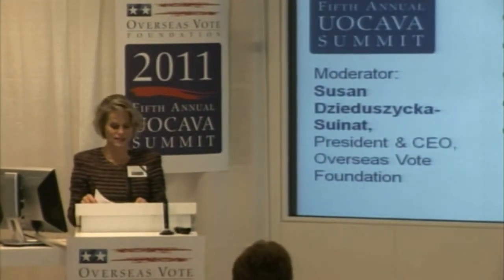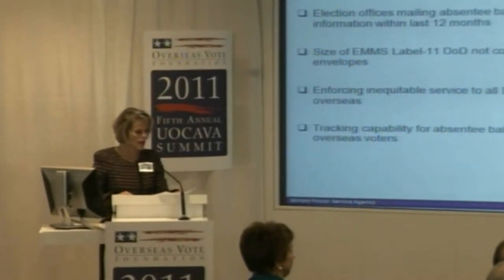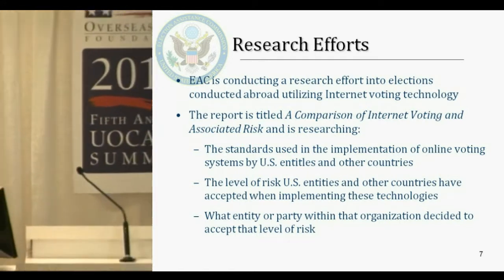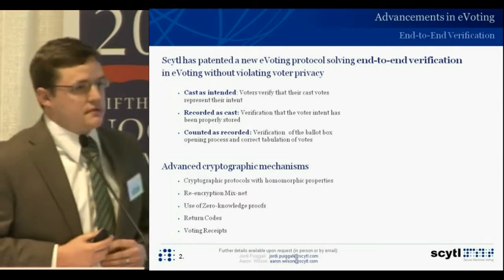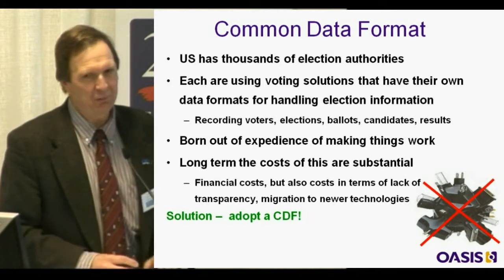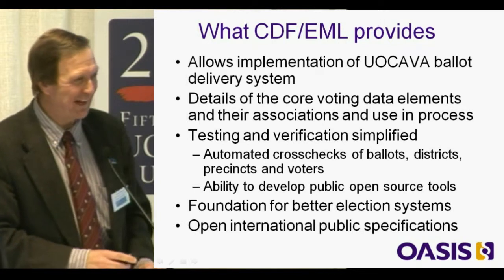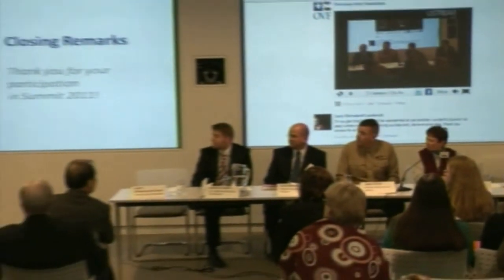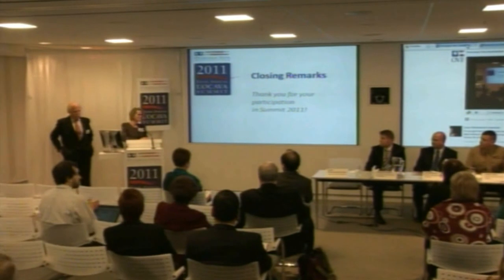Survey of Emerging Technologies - Summit 2011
Six technology providers present brief vignettes on the UOCAVA-relevant technology that they are developing or envisioning. * James E Clark, USMC, Chief of Operations, Military Postal Service Agency * Joshua Franklin, Engineer, Testing & Certification Program, U.S. Election Assistance Commission * Laura Potter, Business Development Manager, Konnech Corporation * David RR Weber, Information Architect, Oracle Corporation * Aaron Wilson, Project Manager, Scytl Secure Electronic Voting * David Beirne, Deputy Director, Voter Assistance, Federal Voting Assistance Program * Moderator: Susan Dzieduszycka-Suinat, President & CEO, Overseas Vote Foundation